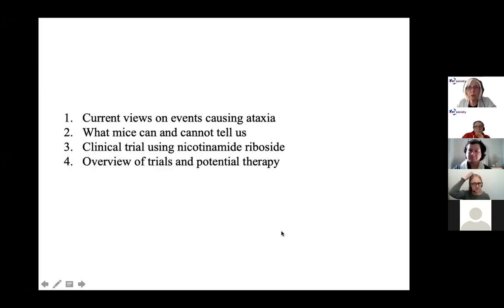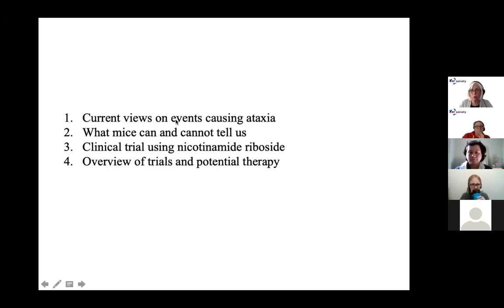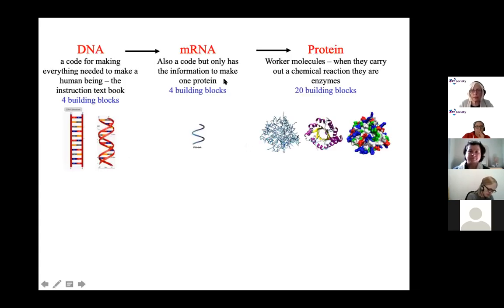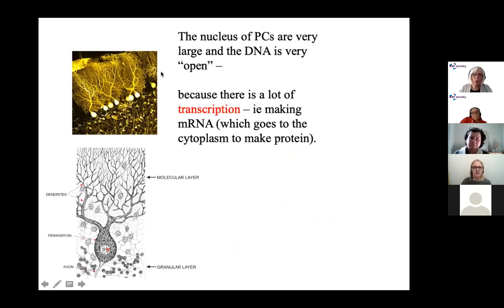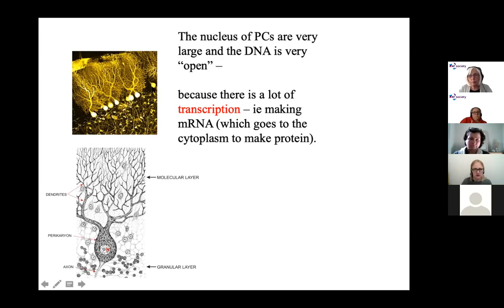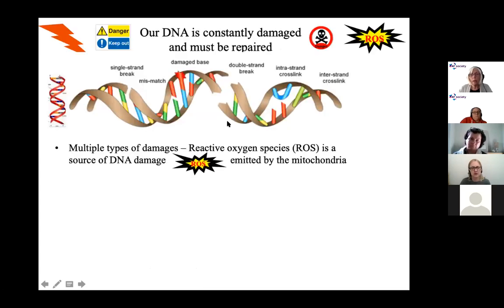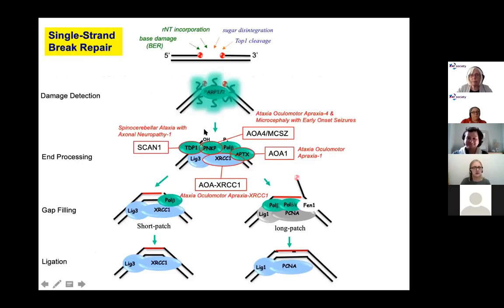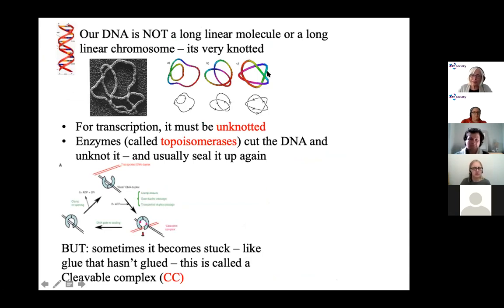Penny talks about Nicotinamide Riboside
Clinical trial and rationale